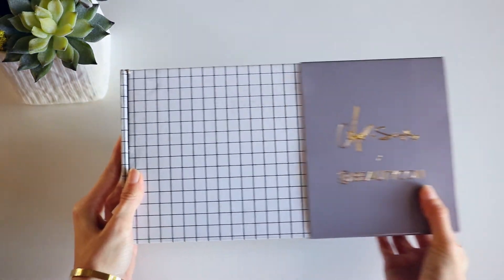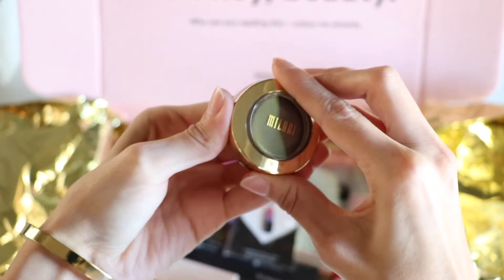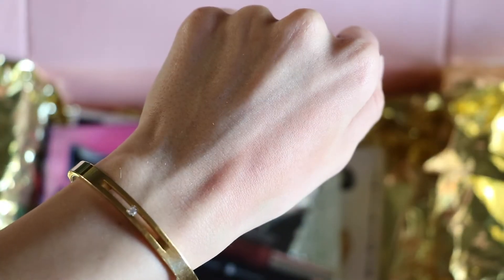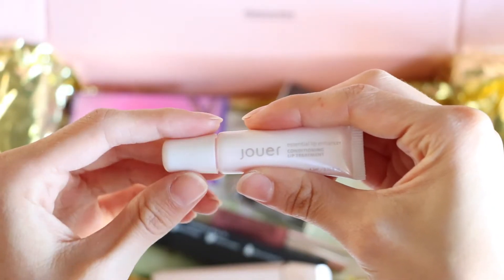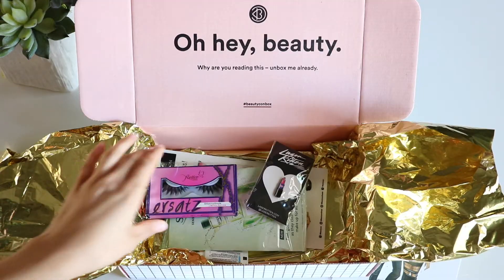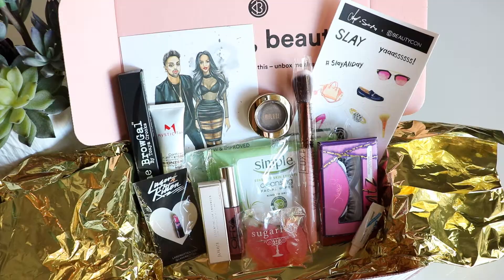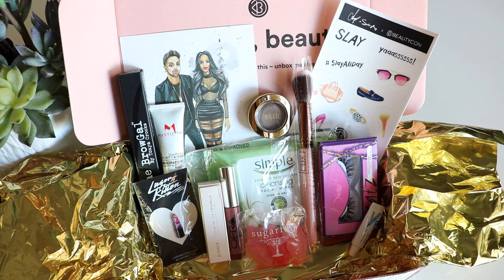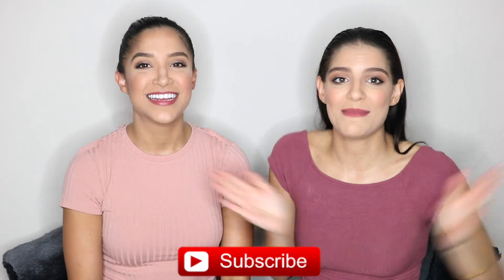Beautycon Box Unboxing & GIVEAWAY! Fall box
In todays video we are unboxing the Fall Beautycon Box by Angel & Shayla! To enter to win this box, subscribe to our channel and comment on the video letting us know you want to enter and we will be choosing a winner on FRIDAY OCTOBER 7, 2016! This GIVEAWAY is open internationally and the winner will be announced right here on 8/7/2016! Thumbs up if you enjoy and get ready for more giveaways!

- $5 off code: HJFALL

Angel- @MAC_Daddy

Shayla- @MakeupShayla

Items in the Fall box:

DUO - Lash Adhesive - @duoadhesive
Flutter Lashes - iSlay Lashes - @futterlashesinc
Jouer - Essential Lip Enhancer - @jouercosmetics
Laser Kitten - Sweetheart Lipstick Pin - @laserkitten
Luxie Beauty - Luxie Large Angled 504 Brush - @luxiebeauty
Milani Cosmetics - Bella Eyes Gel Powder Eyeshadow - @milanicosmetics
Mystic Tan - Mocha-Kyssed Bronzer Lotion - @mystictan
OFRA Cosmetics - Long Lasting Liquid Lipstick - @ofracosmetics
Simple® - Cleansing Facial Wipes - @simpleskincare
Sugarfina - Sugar Lips® - @sugarfina
Shayla & Angel portrait by @rongrong_devoe_illustration

Business: haleyandjordan.business@gmail.­­­­com